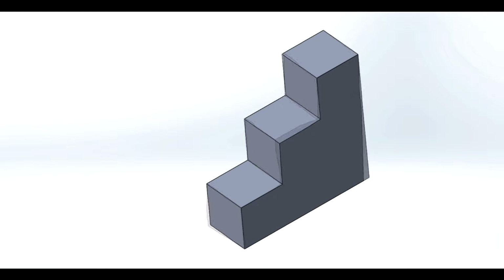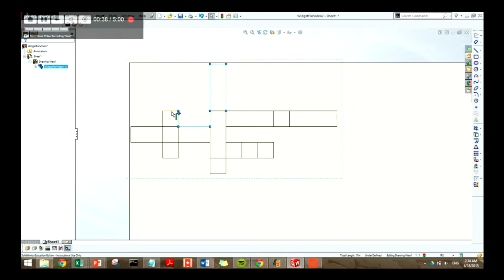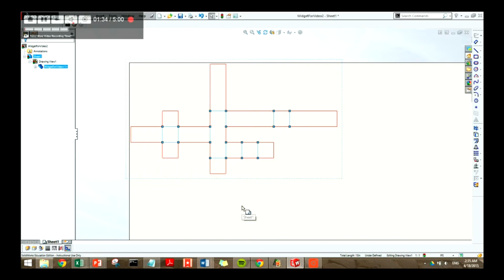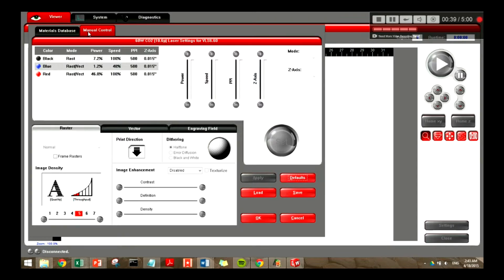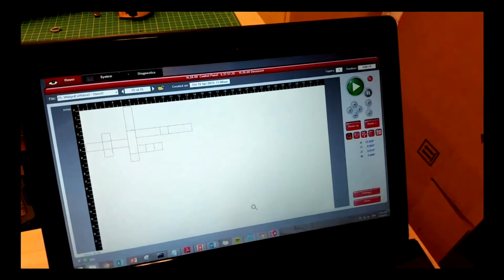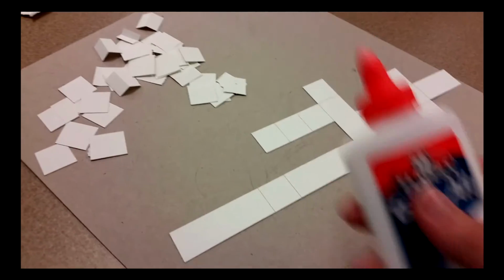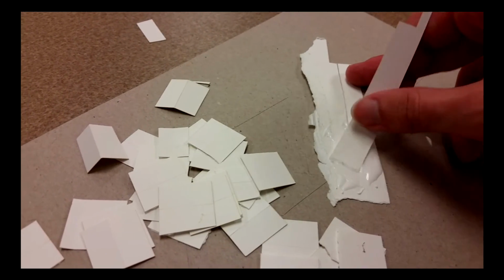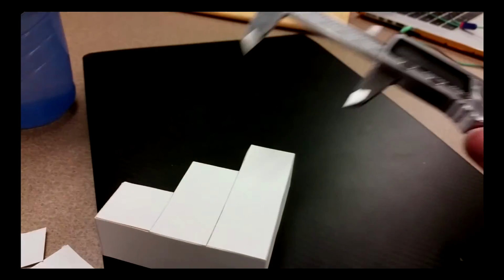BMED 2310 Widgets (SolidWorks/Laser cutter)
Matthew Devlin takes students through a step by step tutorial on how to design and manufacture a widget for BMED 2310. This video explains how to make a widget or boolean figure, used in BMED 2310 (Problems of Biomedical Engineering II/BMED design). The widget is created using SolidWorks and Laser cutter.